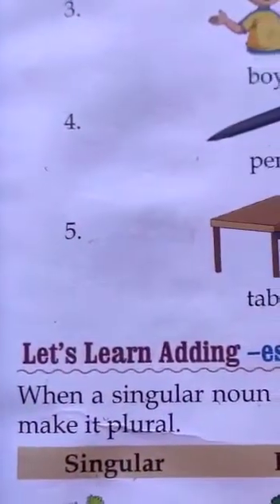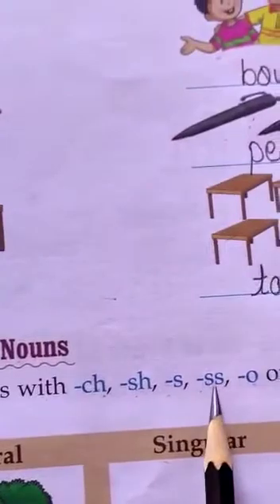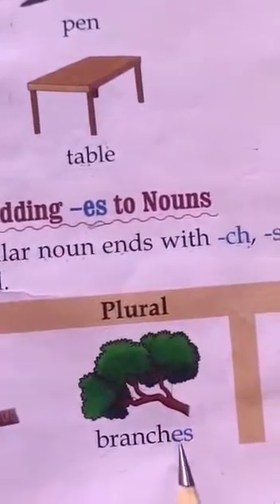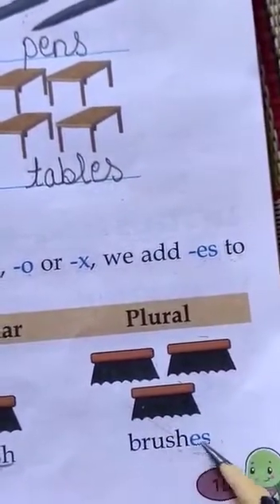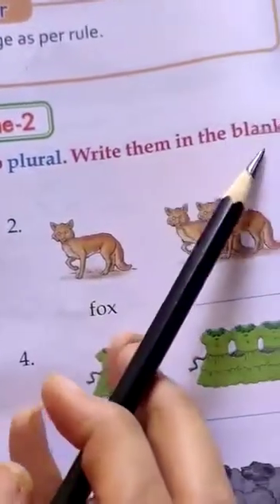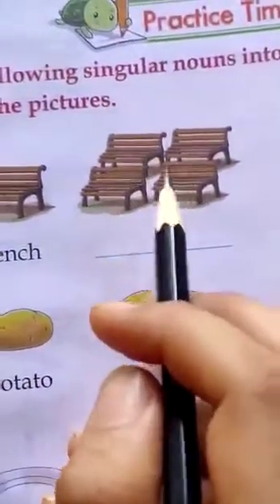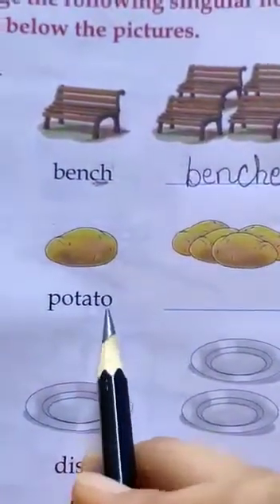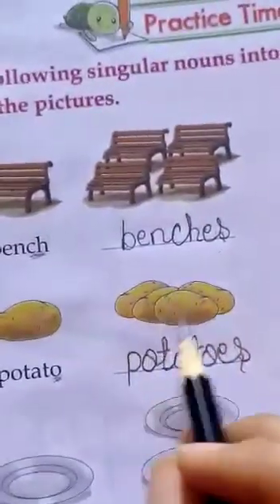ENGLISH 1 (Revision part 3) chapter 3